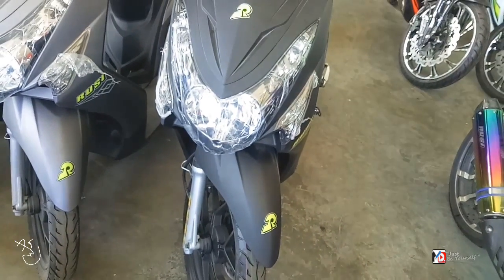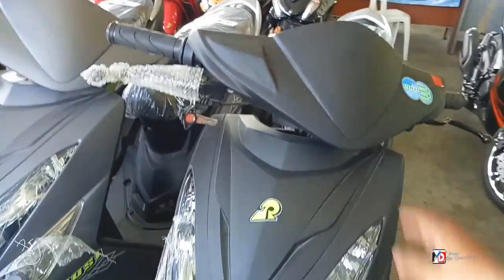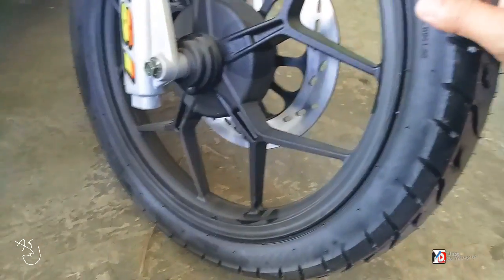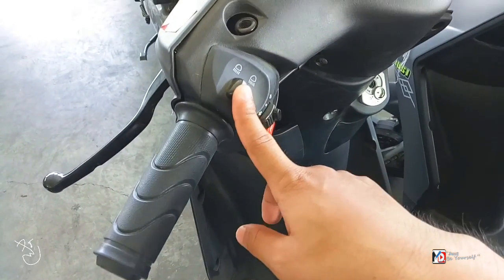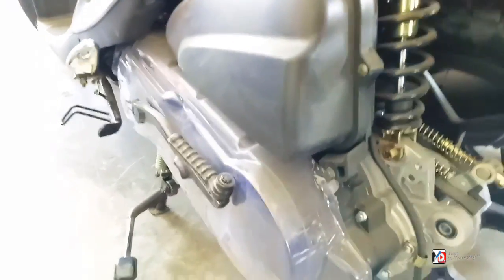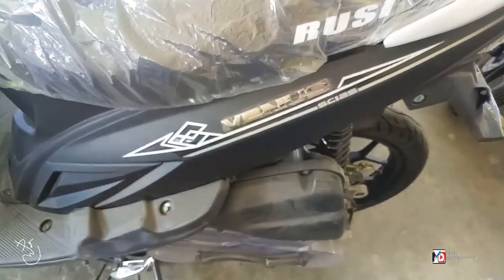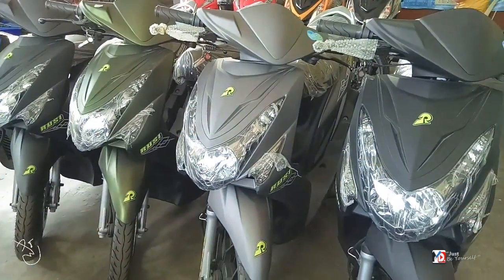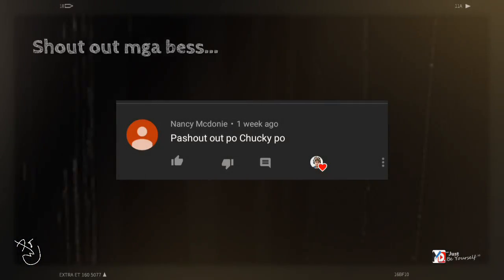RUSI VENUS SC125 // UPDATE PRICE // RUSIPlaridel iMarkMoto ep.29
Camera use: Oppo f1s

You can send me stuffs if gusto mo lang naman bess, i-unbox natin sa vlog yan, send at 1007 D Cagayan Valley Rd. Banga 1st Plaridel Bulacan.

Tandaan mga bess.. Kayo ang Da'Bessst para sa'kin..